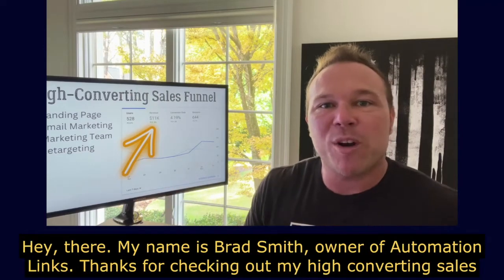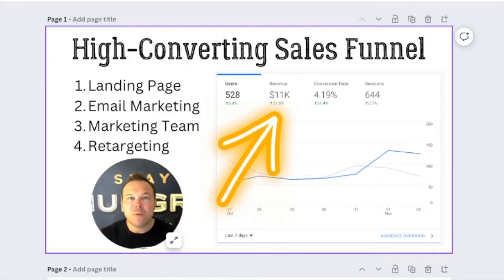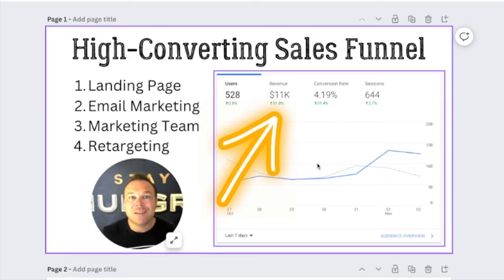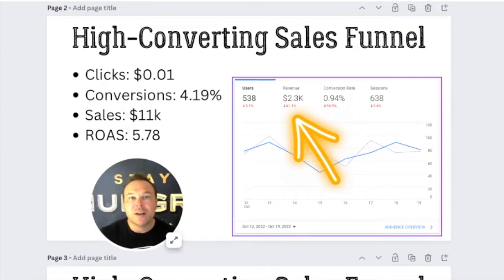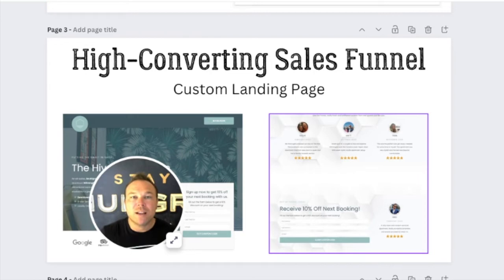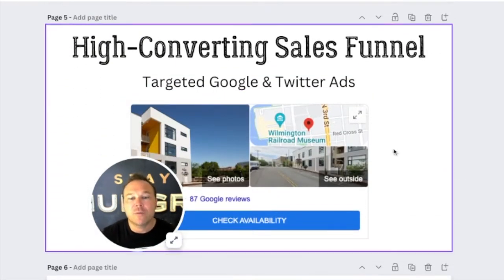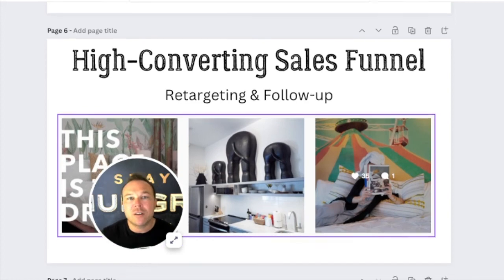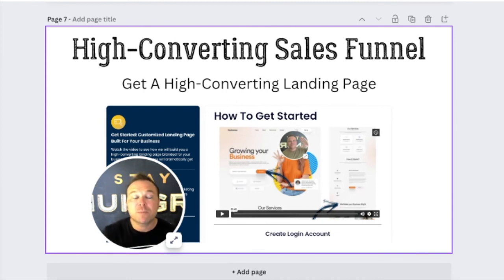How does a sales funnel work? Automate your marketing with sales funnels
In this video Brad Smith owner of AutomationLinks teaches you how a sales funnel works.

The Sales Funnel, which is also sometimes referred to as a marketing funnel or revenue funnel, illustrates the idea that every sale begins with a large number of potential customers and ends with a much smaller number of people who actually make a purchase.

A sales funnel usually includes:
1. A Landing Page
2. Email Follow-up System
3. Targeted Marketing Campaigns
4. Retargeting Ads

Learn more about this High-Converting Sales Funnel and Landing Pages